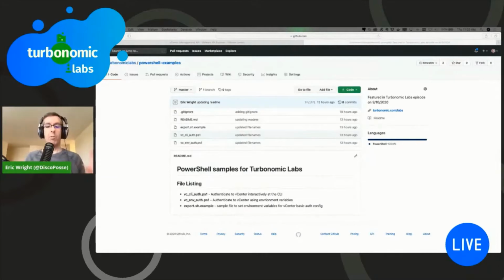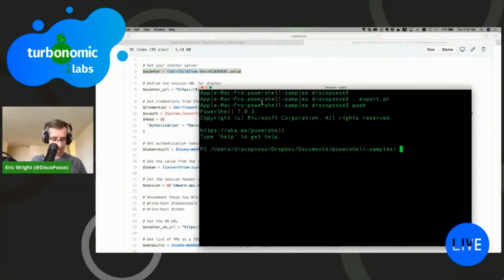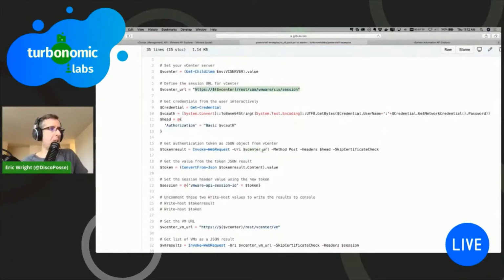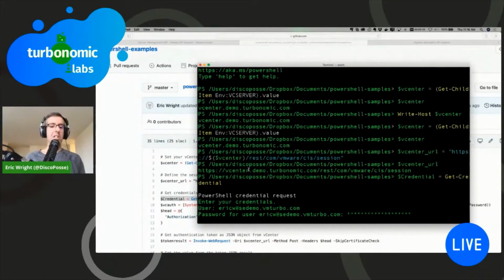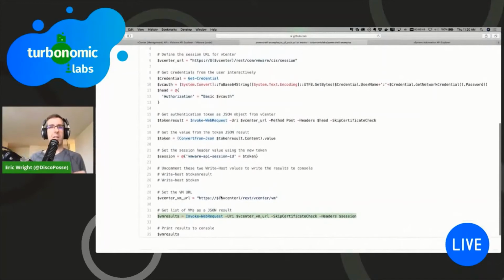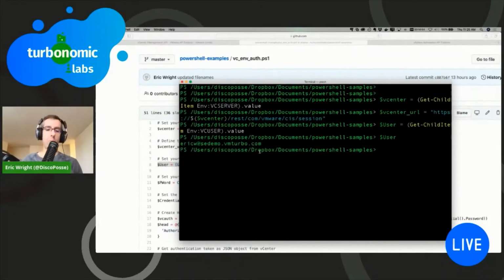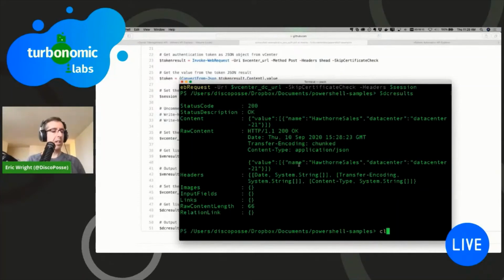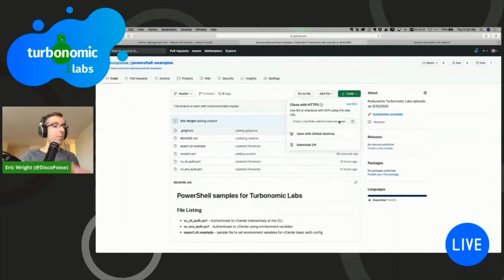Using PowerShell to Interact with the vCenter API